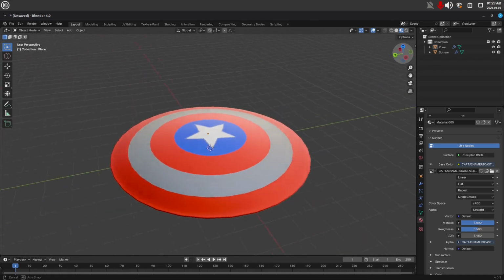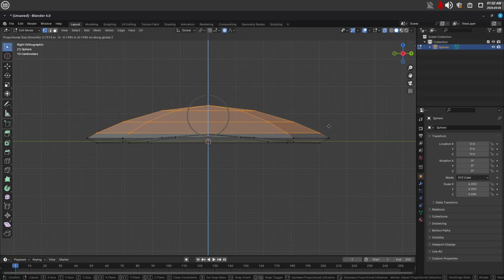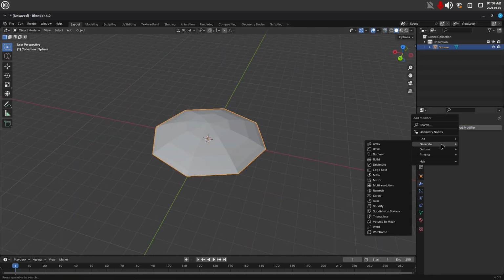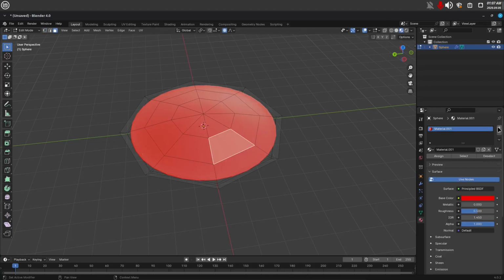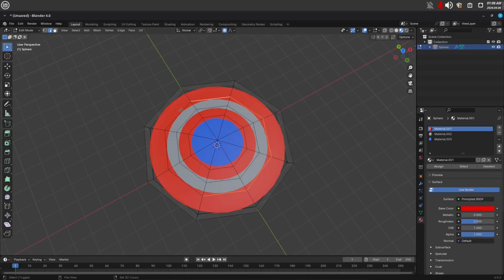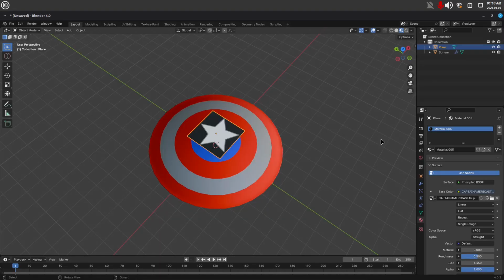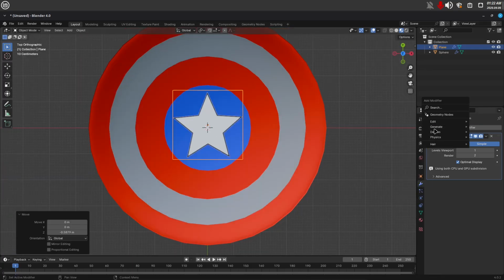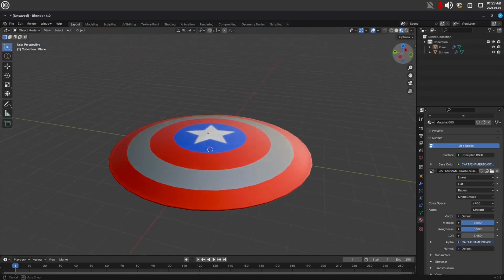Make CAPTAIN AMERICA'S SHIELD in Blender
In this video, I will show you how to create your own CAPTAIN AMERICA'S SHIELD using blender in just 60 seconds.